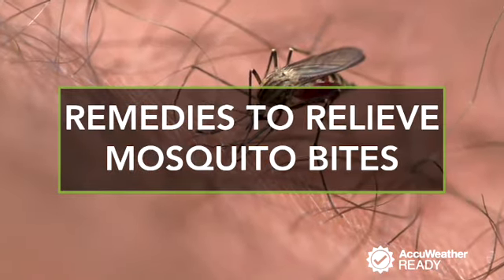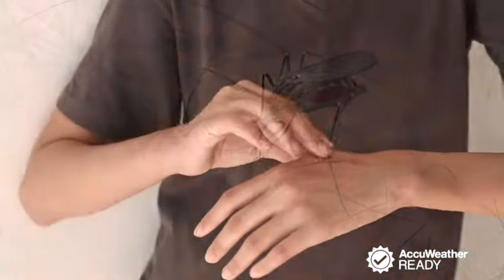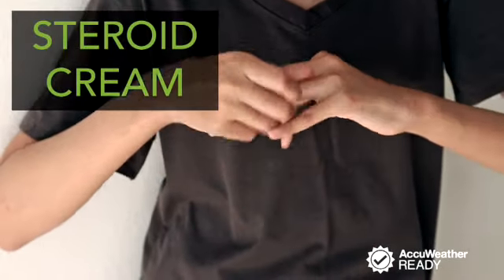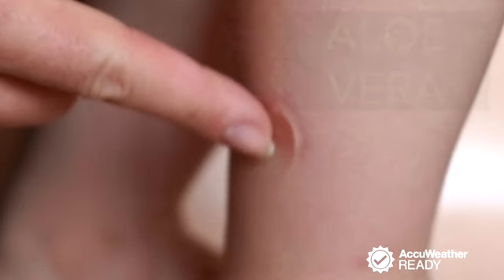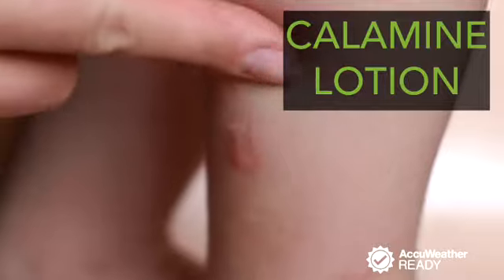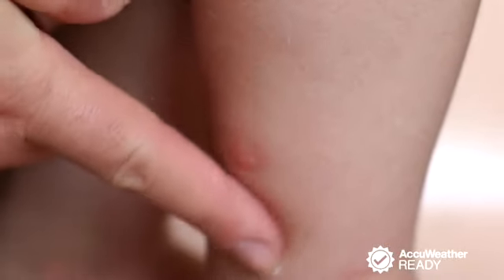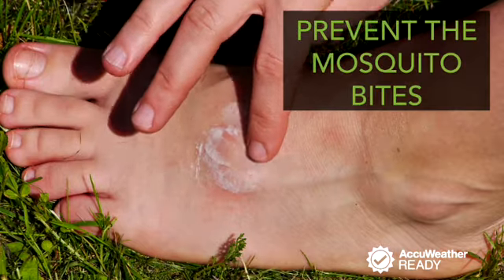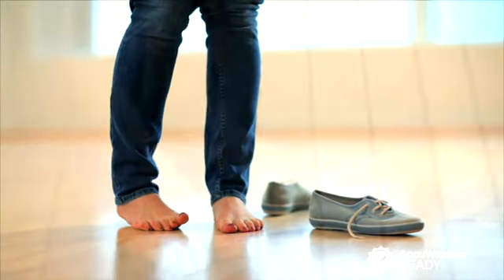Best home remedies to relieve itchy mosquito bites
Try these home remedies to get rid of the itch and help you heal.